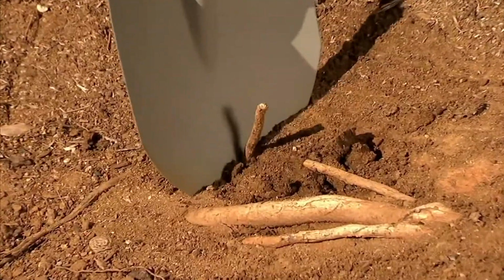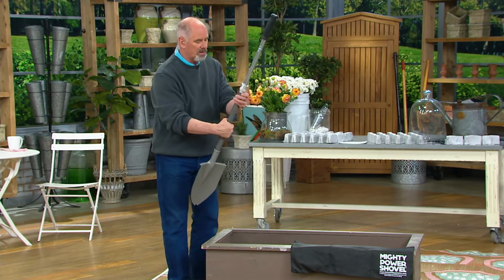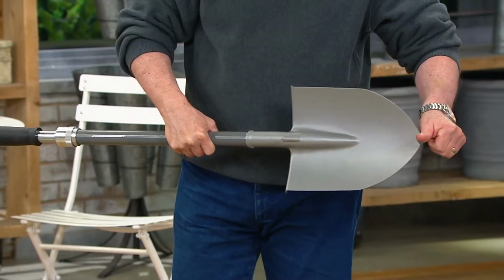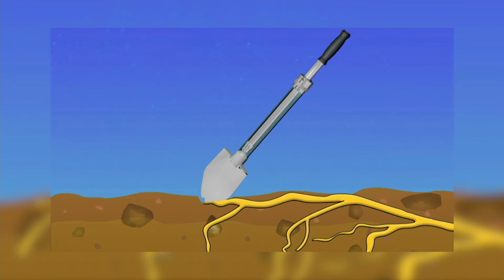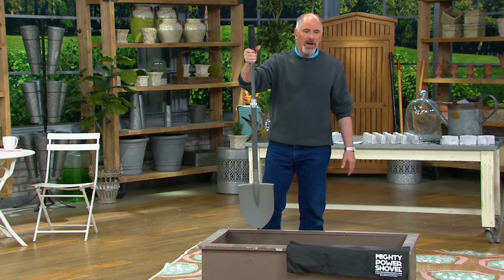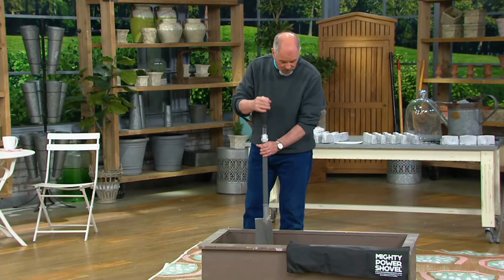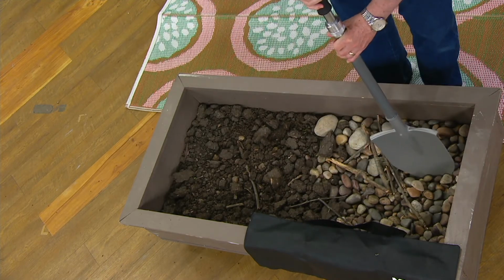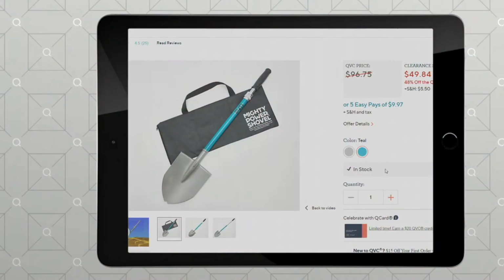Bernini 50" Collapsible EZ Root Shovel on QVC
Bernini 50" Collapsible EZ Root Shovel

Tougher than your average tool, the Mighty XL Power Shovel digs into hard ground and helps break down obstacles in its way. From Bernini.